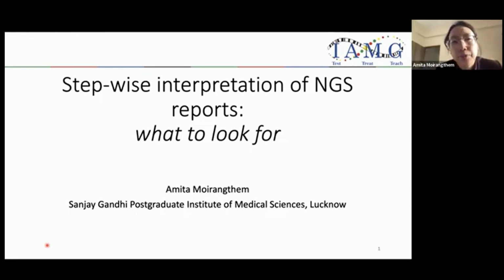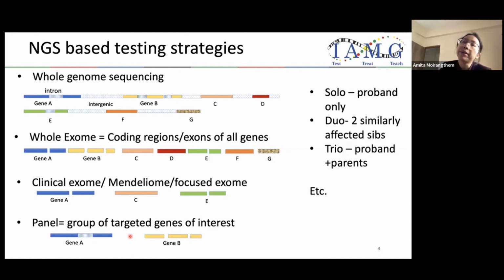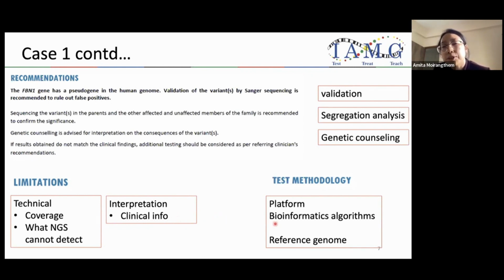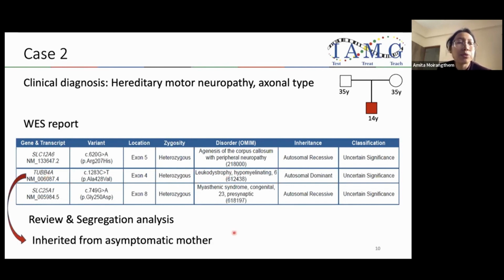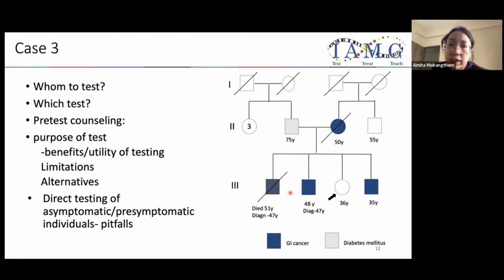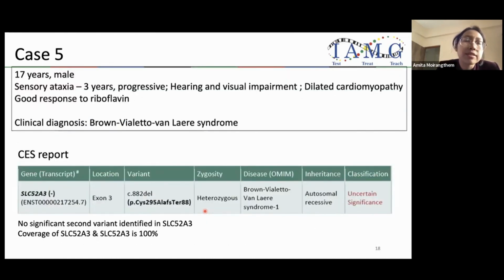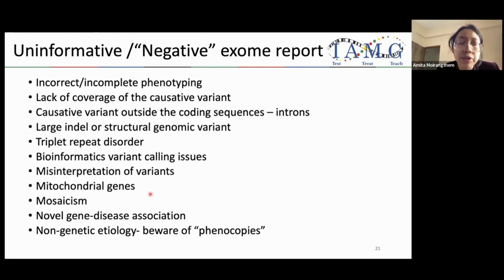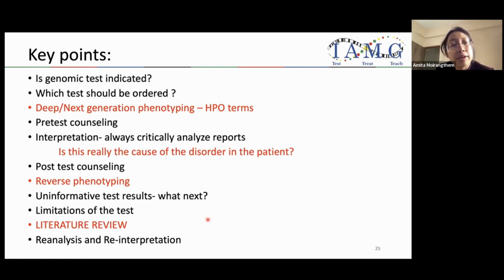Step-wise interpretation of NGS Reports: What to look for?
Dr. Amita Moirangthem Sanjay Gandhi Postgraduate Institute of Medical Sciences, Lucknow, India